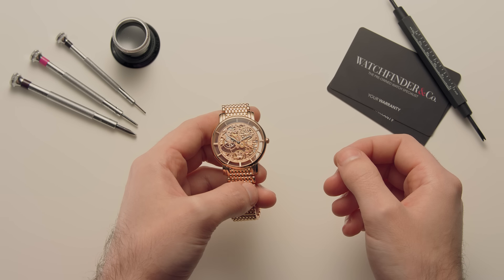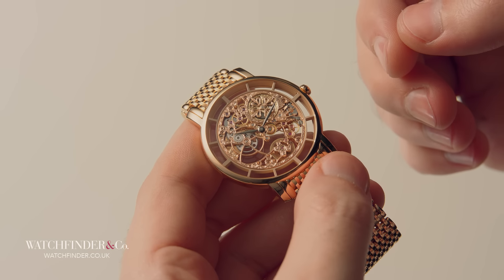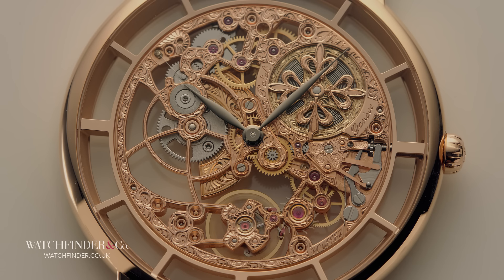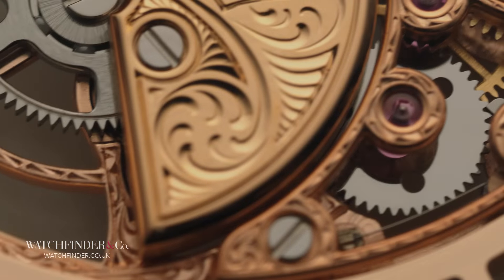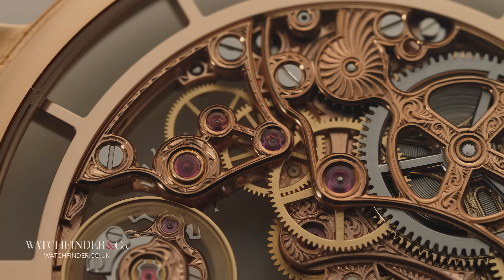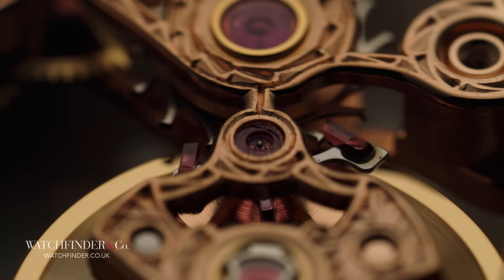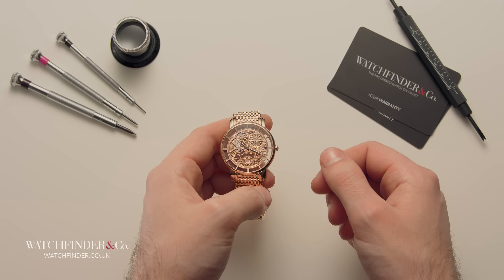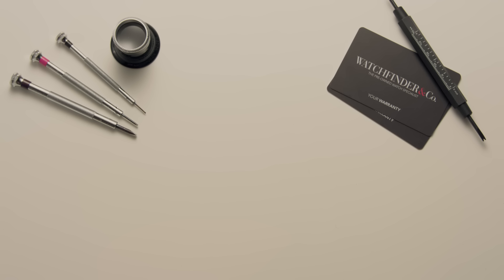How Does an Automatic Watch Work? - Patek Philippe 5180 | Watchfinder & Co.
When you wear an automatic watch, it never stops, never runs out of power. Is this magic? Some breakthrough in perpetual motion? No, of course it isn't, but it is still pretty clever, and it's taken the best part of a millennium to perfect. Let's see what all the fuss is about.

Featured Watches:
Patek Philippe Calatrava 5180/1R-001